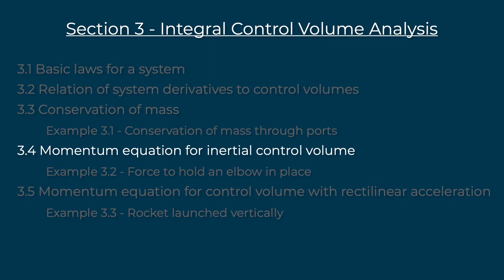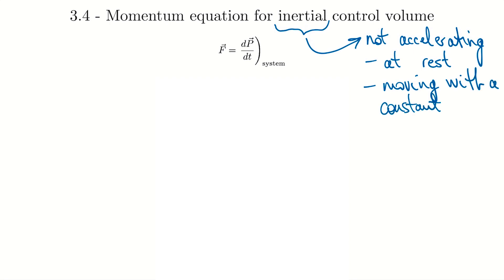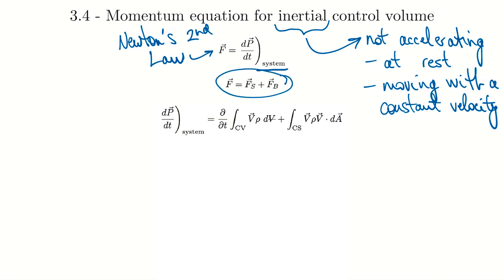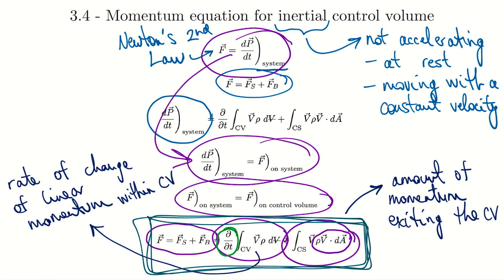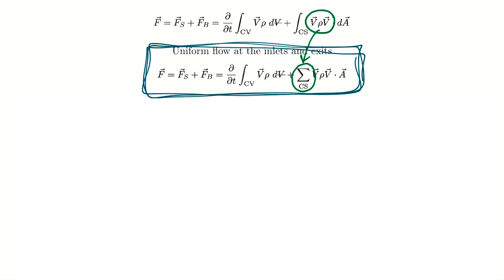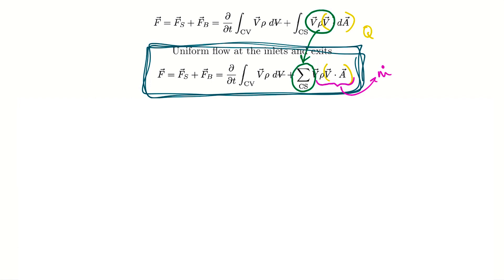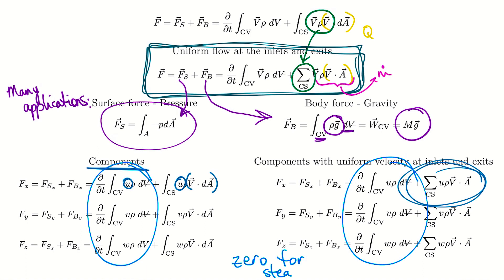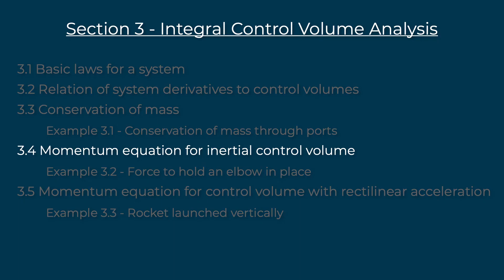Video #8 - Fluid Mechanics - Integral Control Volume Analysis 2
This video covers:
3.4 Momentum equation for inertial control volume
  - This is a force balance for objects that are not accelerating, such as pipe fittings